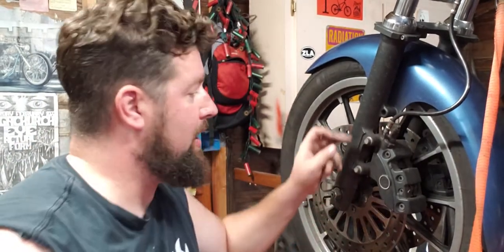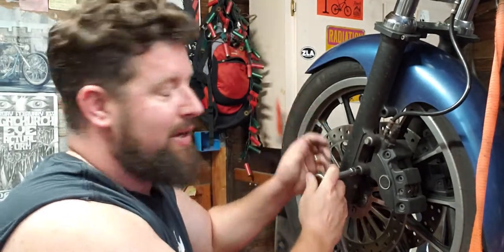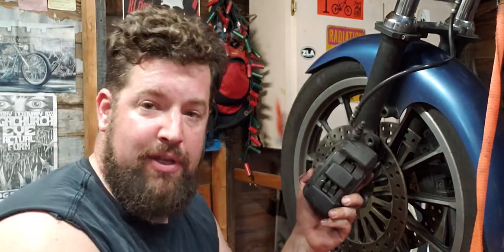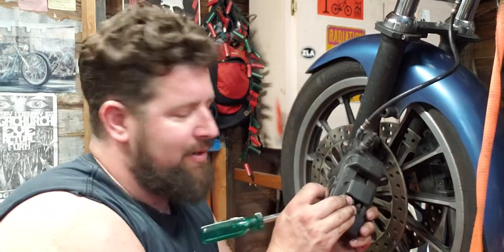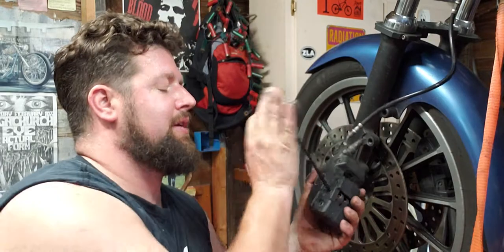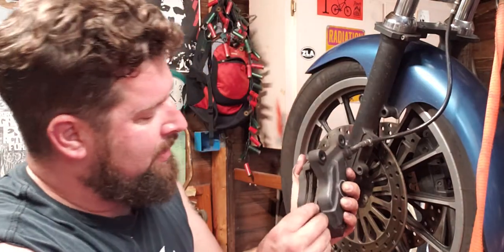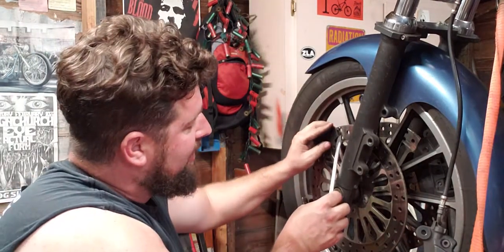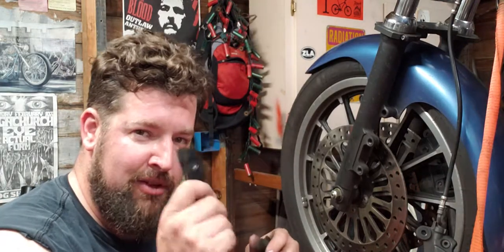Harley Bagger Brake Pad Replacement 08+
How to Replace Front Brake Pads on Your Bagger (08+ Models) with Brembo Calipers - Also Suitable for Other Bikes!

In this video, we'll walk you through the process of replacing the front brake pads on your 08+ bagger, equipped with Brembo calipers. This guide is not limited to baggers; it's suitable for any bike that features Brembo calipers. We'll be demonstrating the process on a Dyna Superglide, so you can follow along step by step.